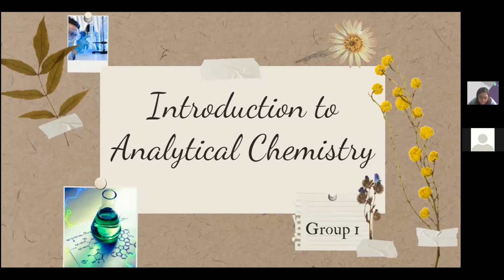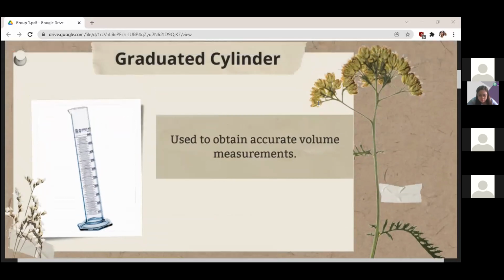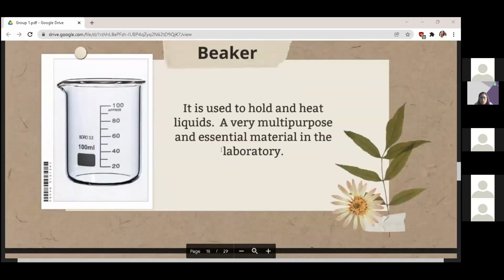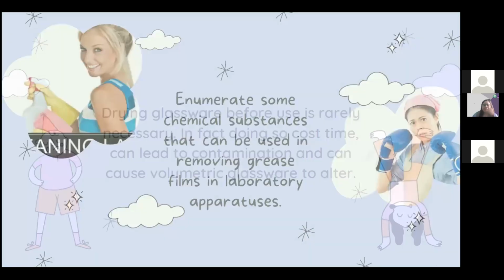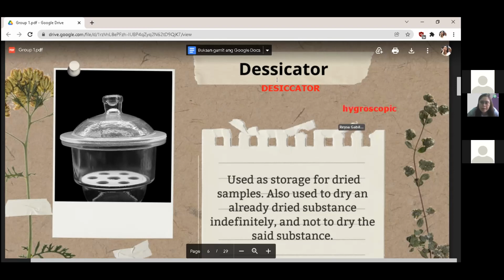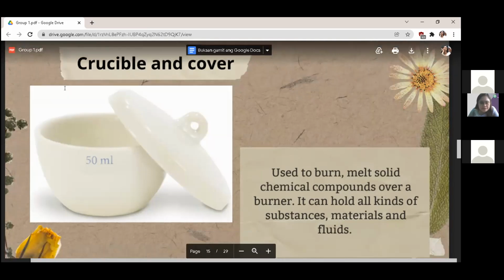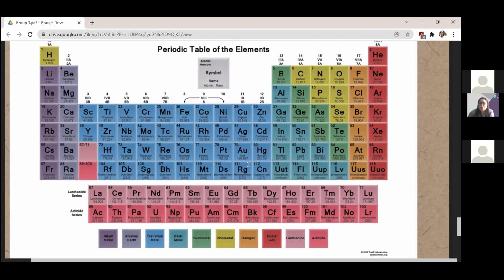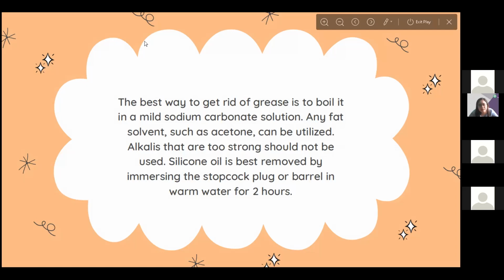Chem102 Lab | Activity 1 PostLab